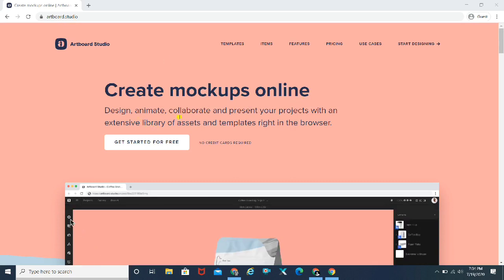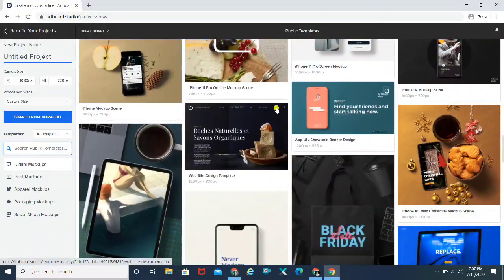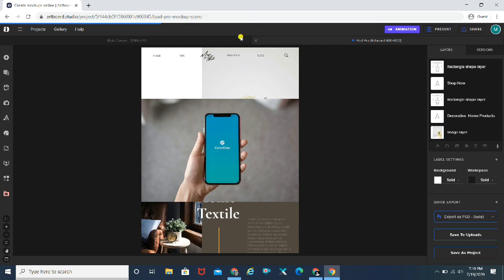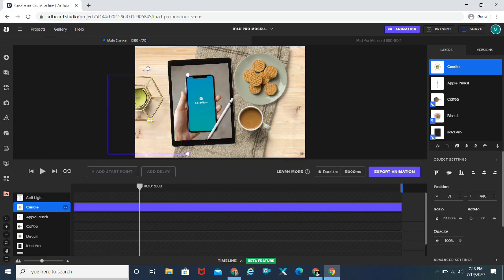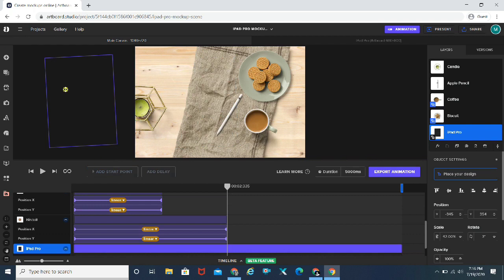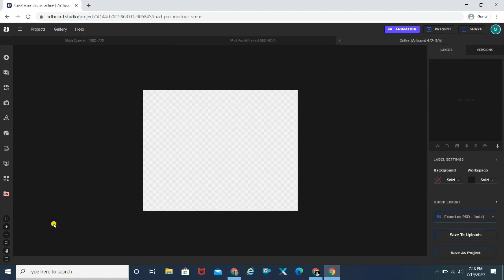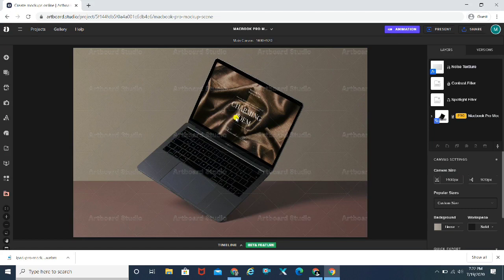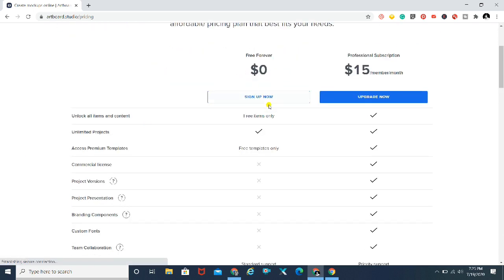Artboard studio mockup | How to create a free mockup and animation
Hi Youtube,
In this video we will learn a step by step tutorial about how to create a free mockup and animation using artboard studio a website made for people without coding knowledge. Artboard studio mockup figma allows you to select from a variety of templates or create a mockup from scratch.

Marketing Automation

1. Moosend - Free Unlimited Emails

3. PixelMe - Free Forever Plan

4. Monday.com - Check it out

1. Crowdfire - Free Content Curation

2. Elokenz - Smart Content Marketing

3. Iconosquare - Try For Free

4. Socialbee - Social Media Automation

Lead Generation/Capture

2. JustUno - Start Capturing Leads

Chatbot

Website Design/Development

1. Usepastel - Free Freeback Tool

2. Shotzr - The right images for your campaign

1. Shorby - Try It Now

Content Marketing

1. Storychief - Try it Now

Safety/Privacy

1. SwipedOn - Check it out

Sell Online

1. Thinkific - Create and sell Online courses

SMS Marketing

Design Tools